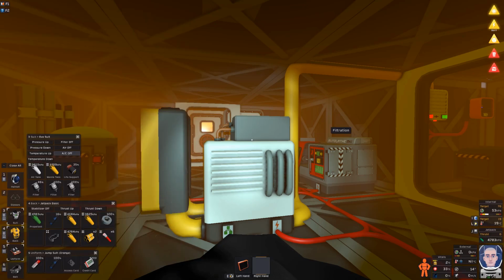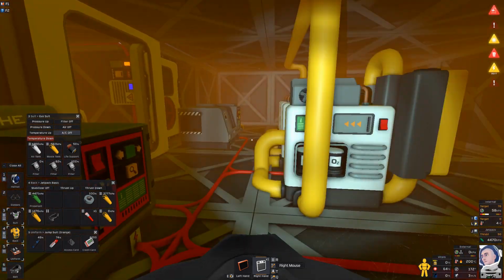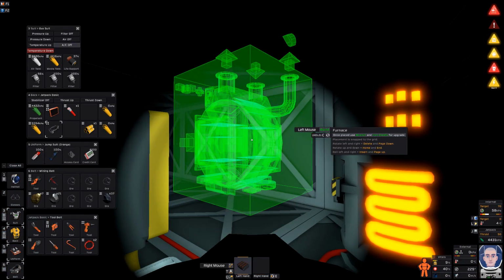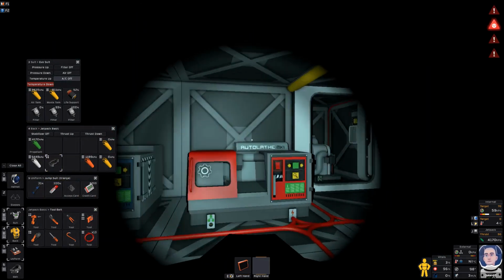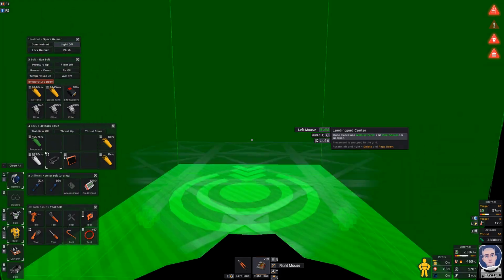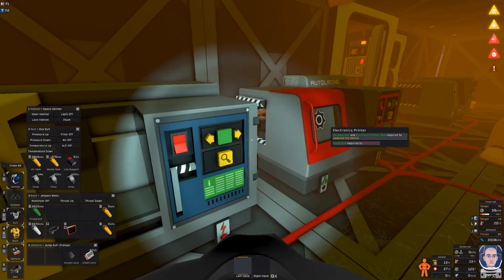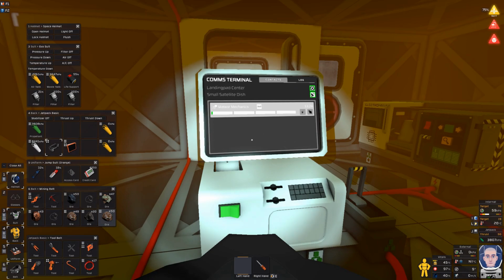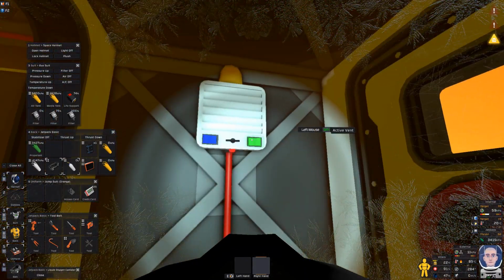Stationeers Part 2 (Venus/Stationeers Difficulty/Brutal Start)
Thankfully, the rng gods have smiled upon me for now.

Also if you're playing this too or want to try it out here's a link to it and the unofficial wiki if you need any help playing it.